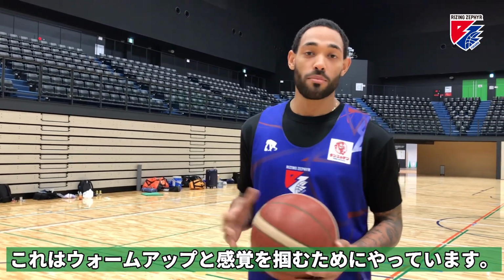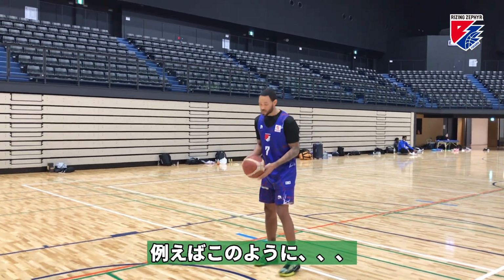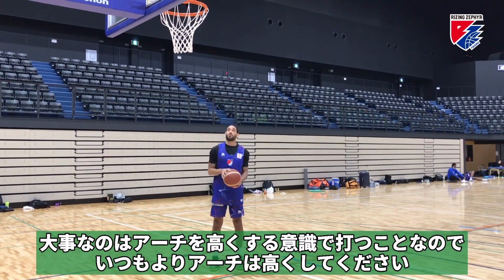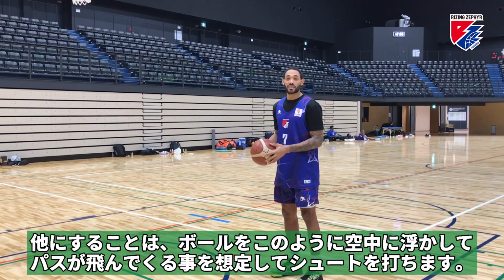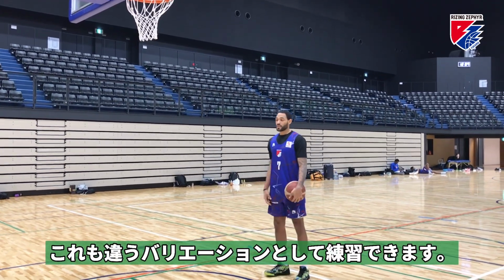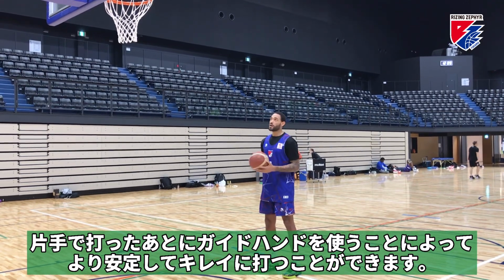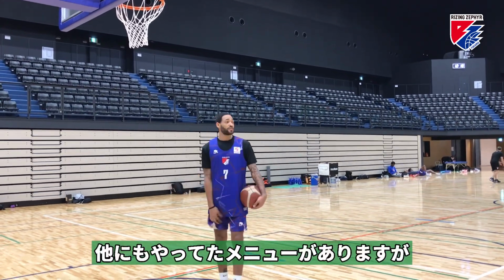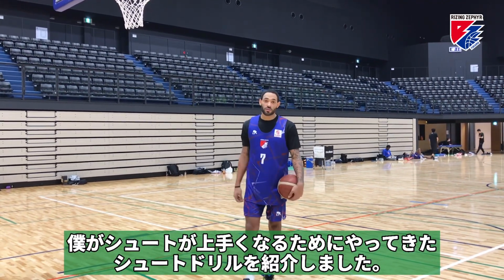【永久保存版】あなたにシュートの上達方法を教えます！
シュートが上達したい皆さん必見です！

★グリン選手の記録★
＊1試合3Pシュート11本成功（Bリーグタイ記録）
＊1試合最多41得点（B2最多得点記録）